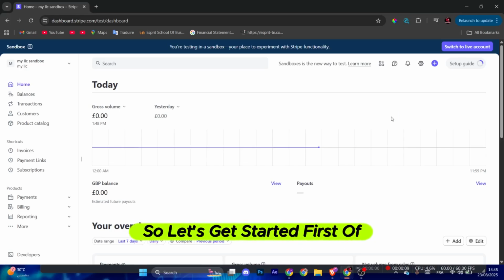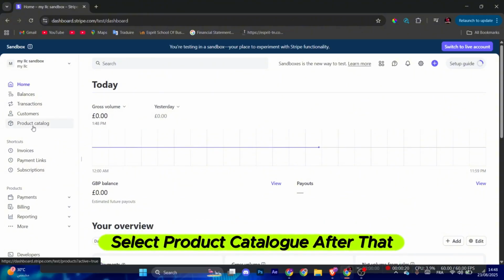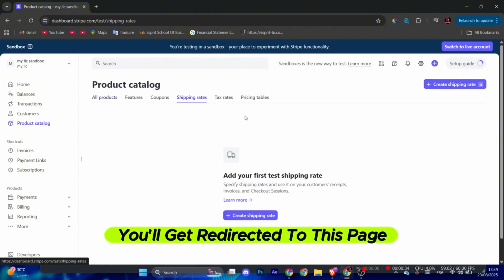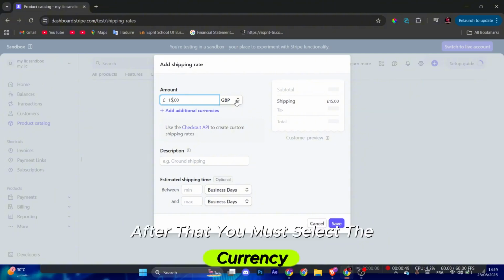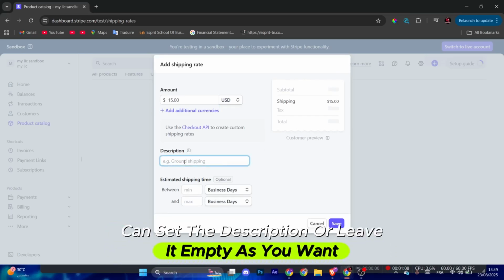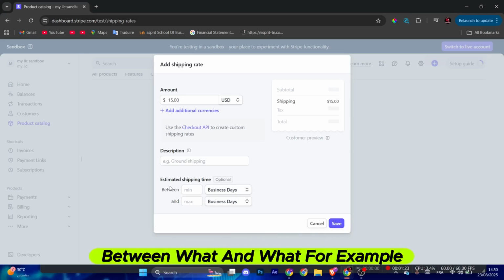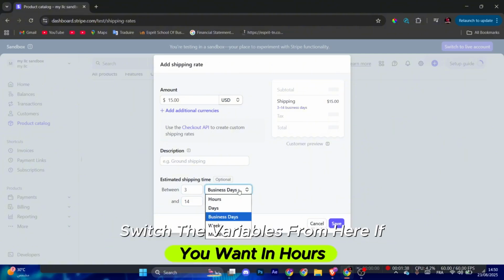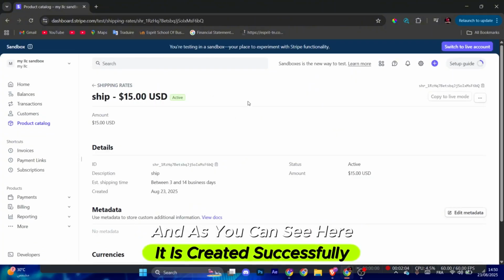How to Add Shipping Rates in Stripe [Quick & Easy 2025]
Need to charge for shipping in your Stripe payments? 🚚 This step-by-step guide shows you how to add shipping rates in Stripe Checkout and Payment Links.

✅ In this tutorial, you’ll learn:

How to enable shipping in Stripe

Adding flat-rate and weight-based shipping costs

Setting up multiple shipping options (standard, express, international)

How shipping works with Stripe Checkout & Subscriptions

Best practices to manage shipping fees in 2025